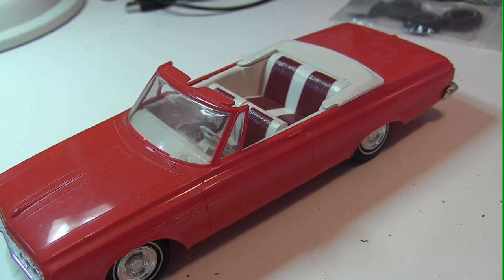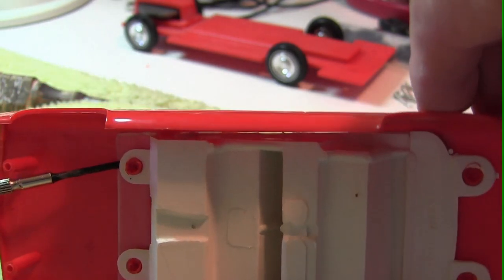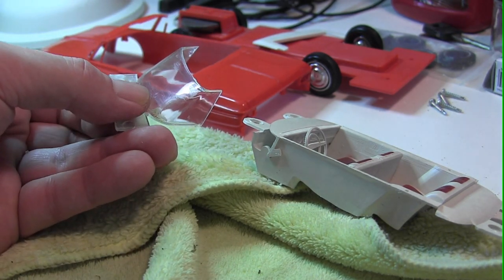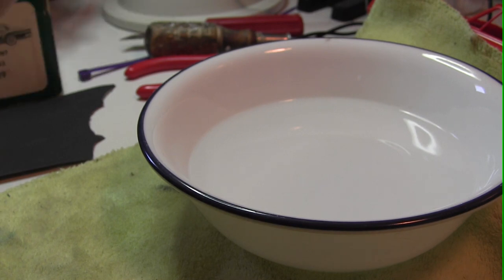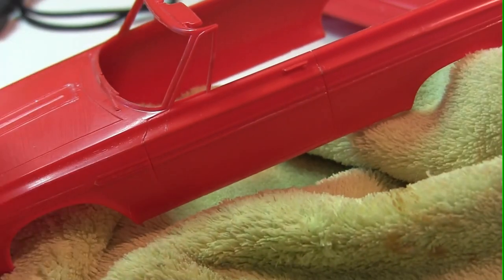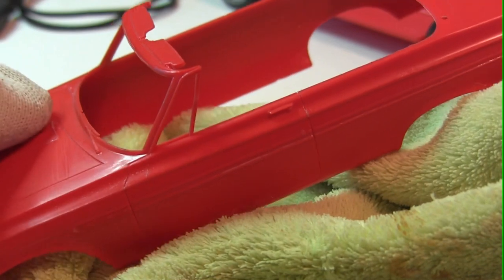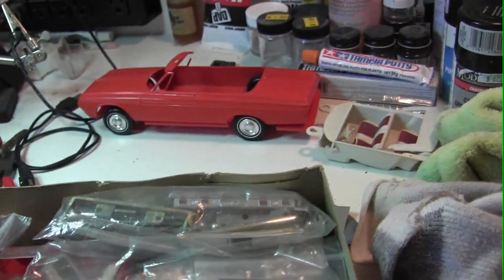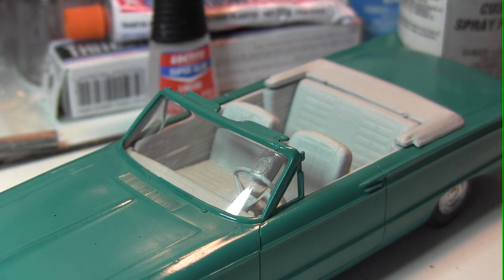Model car Window repair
How to remove and repair damaged windshield in a classic JoHan 1964 Plymouth Promo.